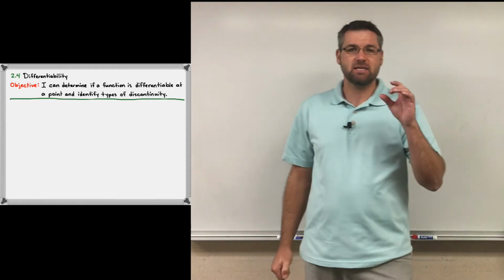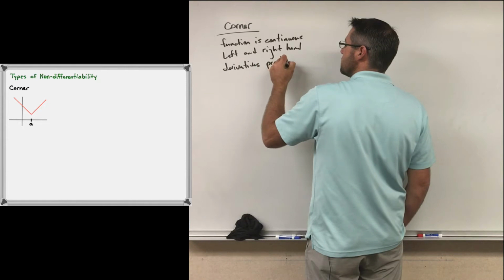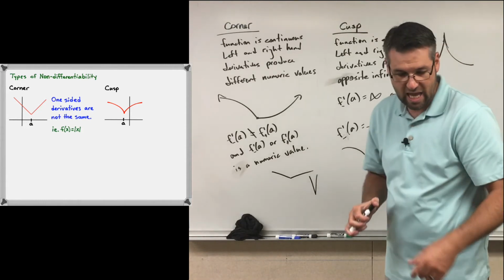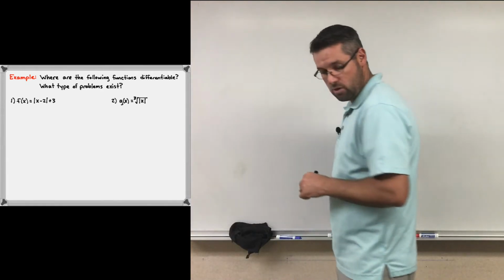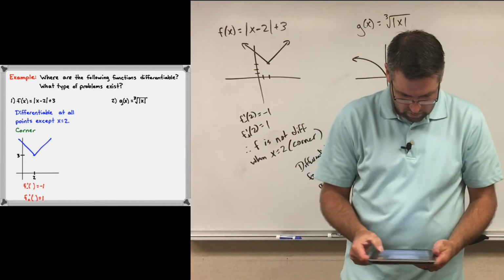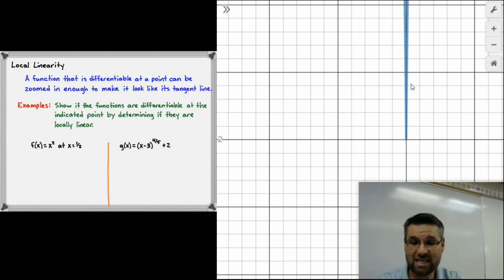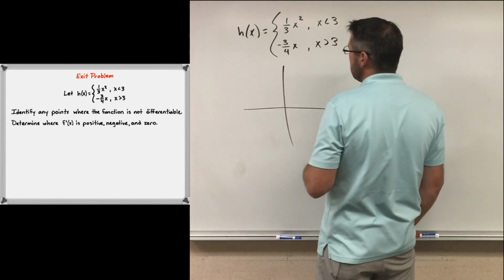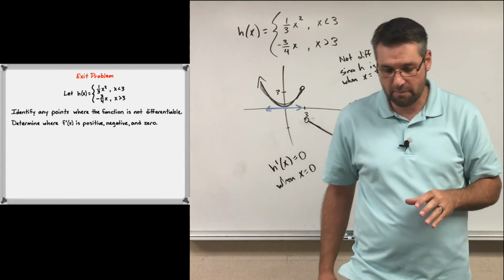2.04 Differentiability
Here we discuss the different ways that functions are not differentiable at a point.  We also talk about the idea of local linearity.